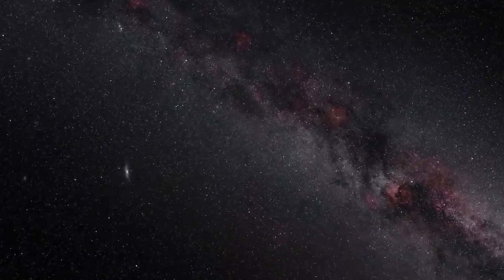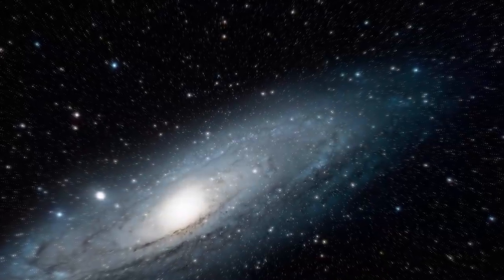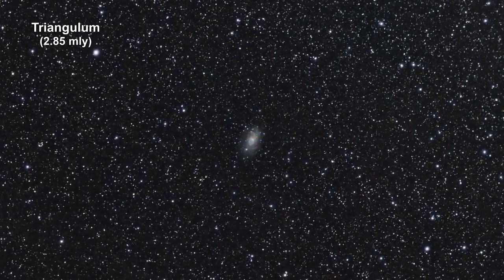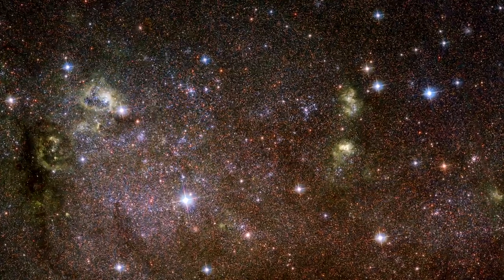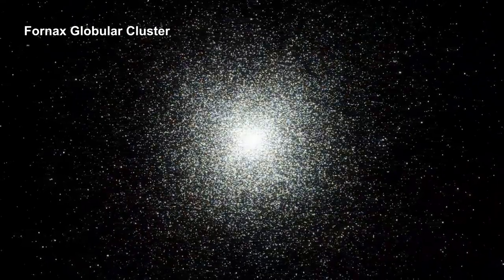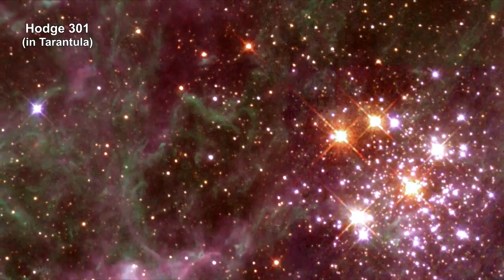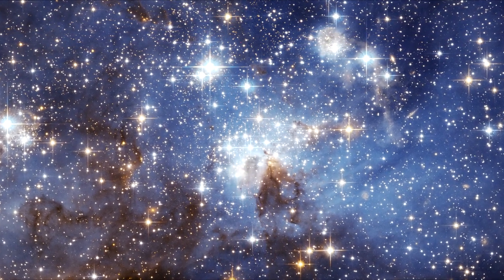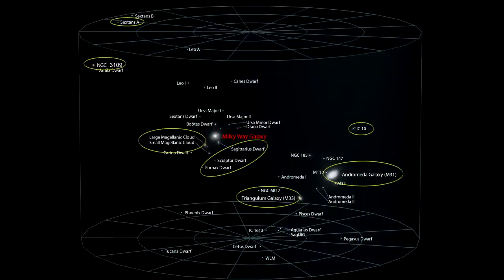How Far Away Is It Andromeda and the Local Group